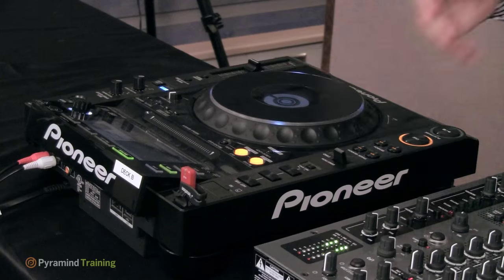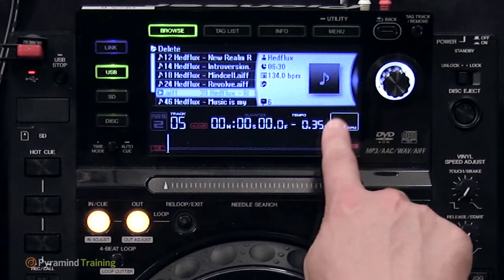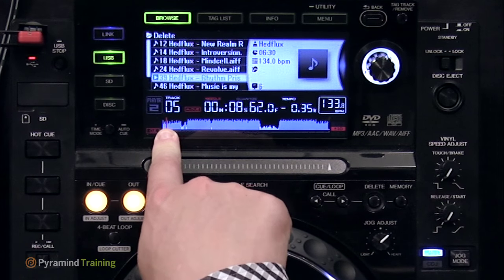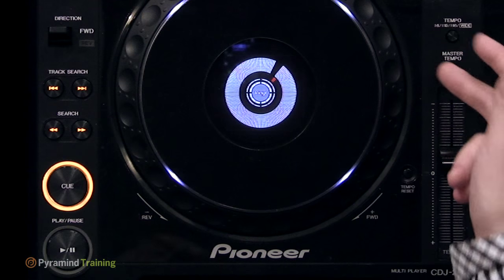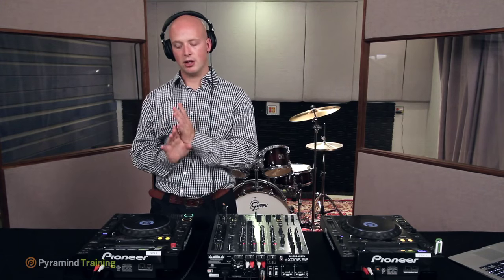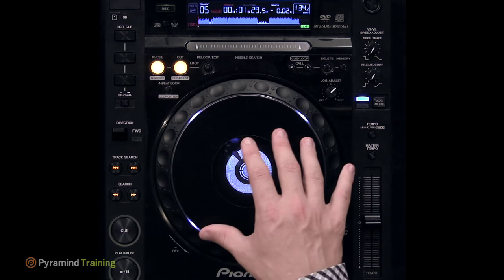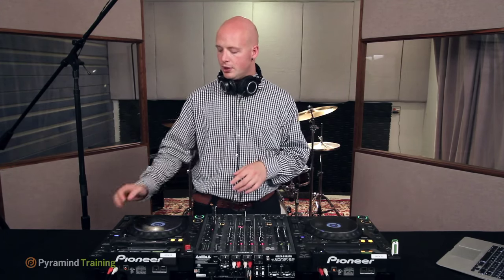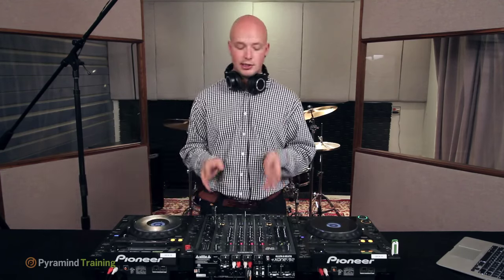DJing 101 with CDJ's, Traktor & Controllers | Lesson 2: CDJ's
Book your one-on-one online DJ Mentorship lesson today!

In this Lesson:
2:34 :Pioneer CDJ 2000 Rundown
17:29 :Cueing
20:12 :Cue Button Modes
25:59 :Hot Cues
28:07 :Looping

Course Overview:

Will Marshall is an in-demand DJ, consultant and coder who's worked with a who's who of top-tier talent and manufacturers. During his time as Artist-in-residence at Pyramind, he not only taught the on-campus DJing class but also found time to develop this online class, write new drivers for the Quneo (Keith McMillen Instruments), produce new tracks and consult with a dozen Intl. DJs and producers.

This ground-up look at the art of DJ'ing begins with the basic fundamentals of beat matching, followed by more advanced techniques such as 4 deck mixing, Traktor, effects, EQ, levels, stage presence and psychology, track selection, setup and more.